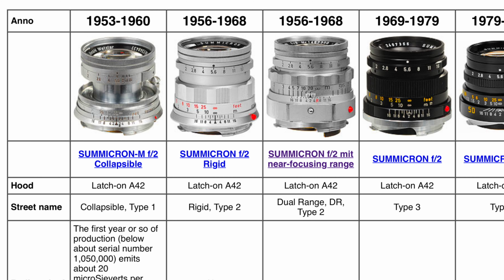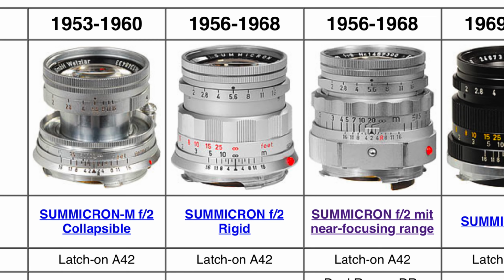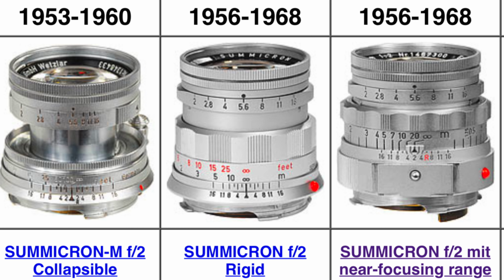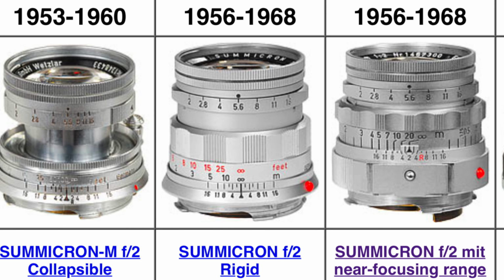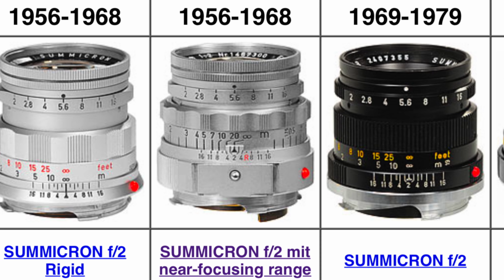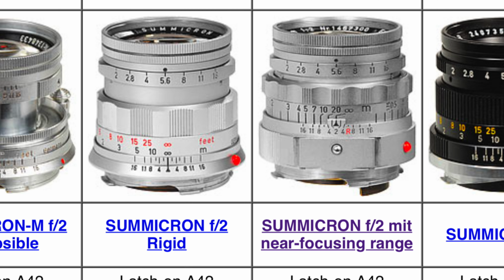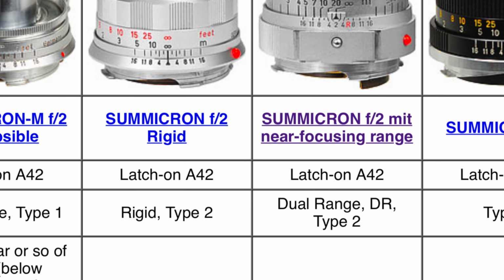Leica Dual Range Lens | Summicron 50mm f2 DR lens review | EN SUB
In this video talk about this special lens,
Leica Summicron 50mm f/2 DR.